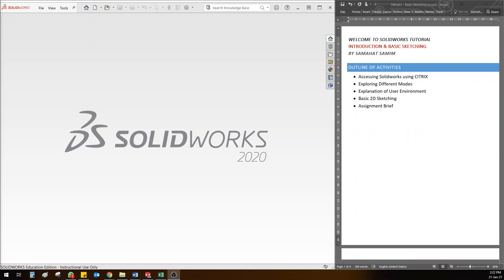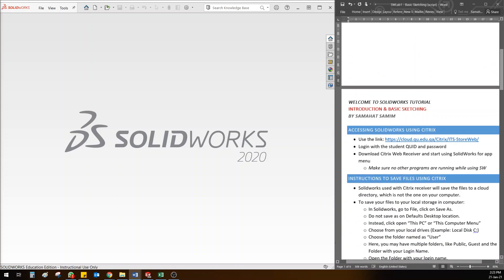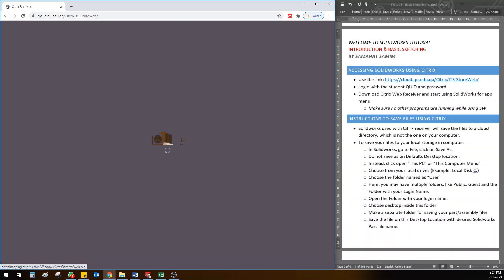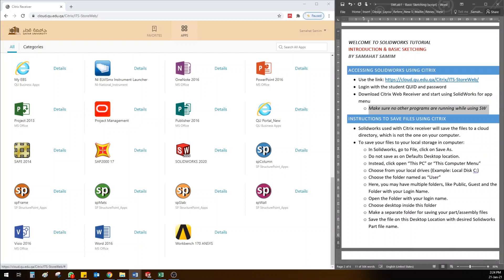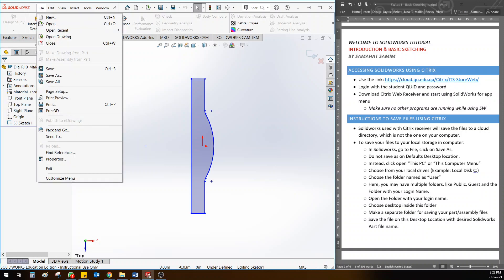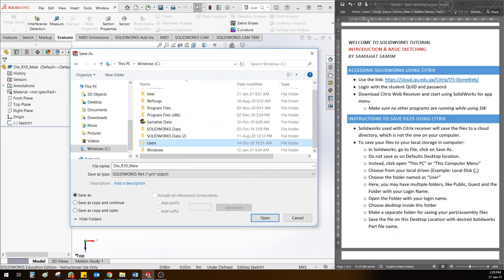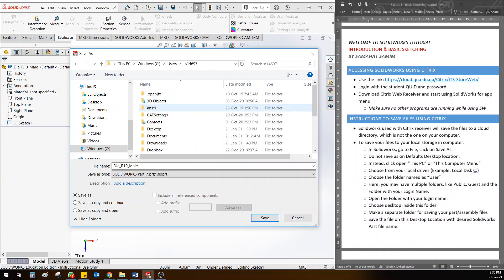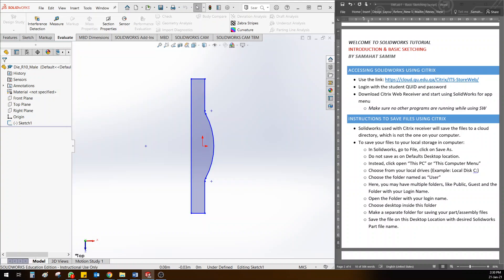SWLab1 1 Access using Citrix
Introduction to Design
Basic Sketching Using Soliworks
Solidworks 2020
Qatar University, Spring 2021